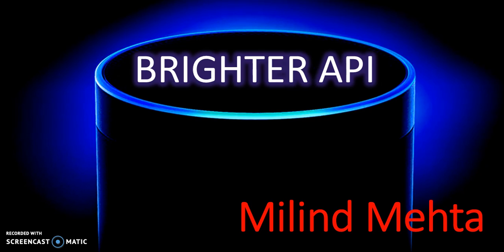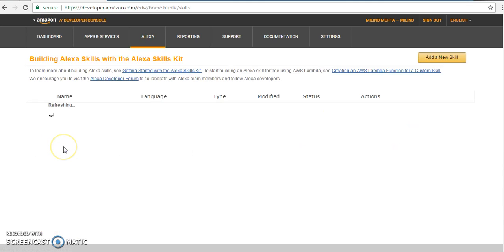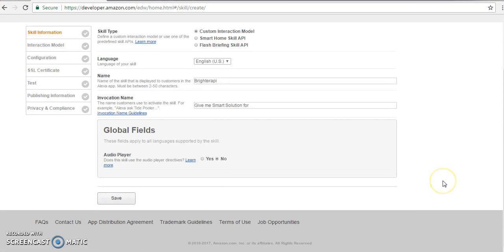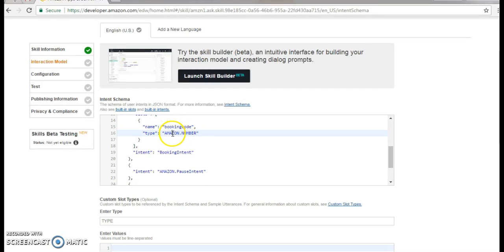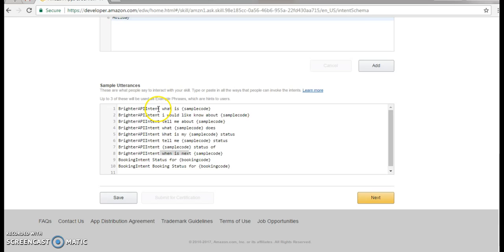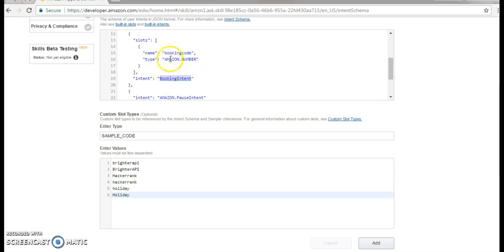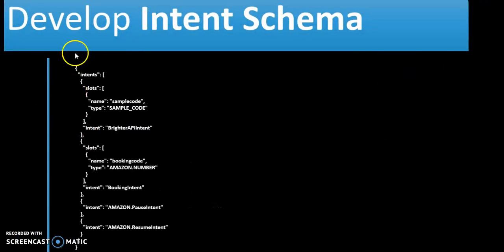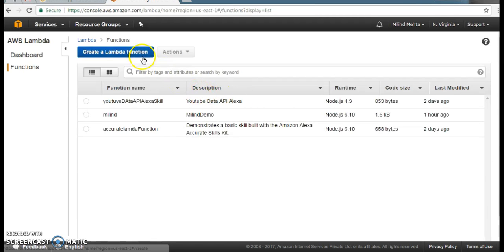Developing Alexa skill and App Full tutorial (Part 1 of 2)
In this video, Learn to build voice experiences today with this quick Alexa skill tutorial using the Alexa Skills Kit, AWS Lambda, and Node.JS.Developing Alexa skill Full tutorial (Part 1 of 2) we are going to introduce the Alexa Skills Kit, Alexa Skill Information, Invocation Name, Intent Schema, Custom Slot Types, Utterances. We will build and deploy a basic skill. This Skill will be called the "brighterapi" skill, and will make it smart skill where it will reply of input and will response it.

Learning Objectives:
- Using the AlexaSkill Prototype to implement an Intent
- Components of Skill
- Skill Interface & Service Configuration
- Understanding the Skill Request Cycle
- Defining the Interaction Model
- Sample Utterances and Intent Schema Definition
- Configuring AWS Lambda
- Defining the Invocation Name